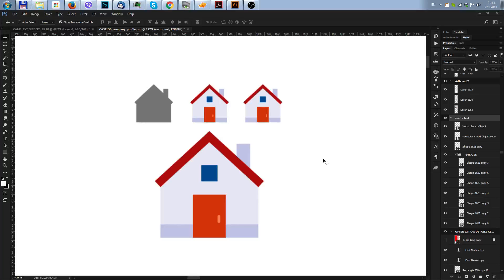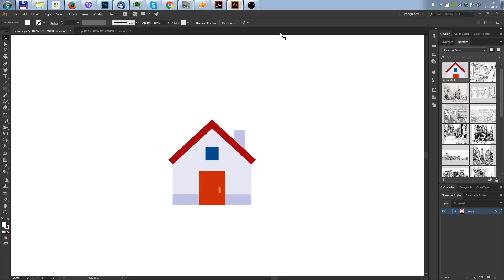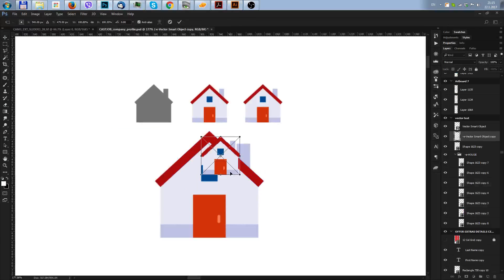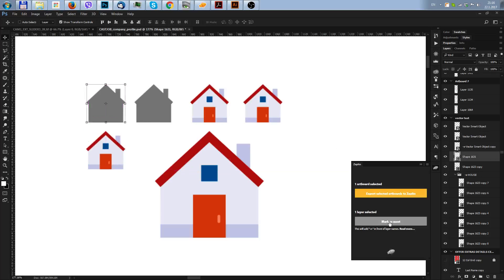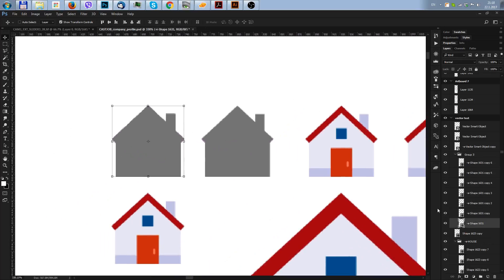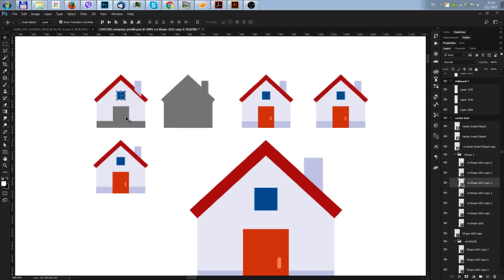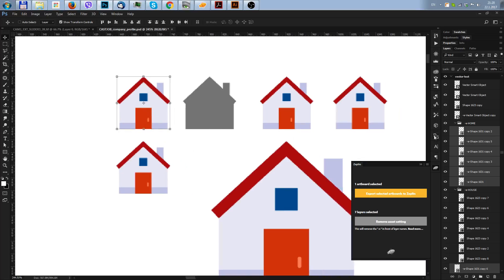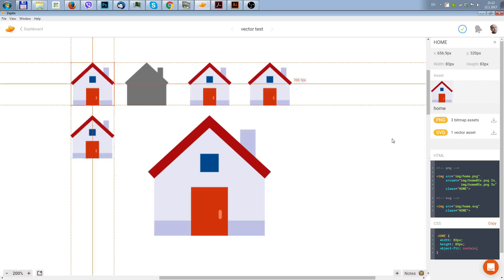Tutorial: Unmerge Photoshop shapes imported from Illustrator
Tutorial: unmerge Photoshop Shapes imported from Illustartor

Its a workaround for getting color icons and vectors into Zeplin so that you can export them as SVG files. I guess you can use it for any other vector purpose.

I had to find a solution, since there is no unmerge command in PS and no way to Import vector curves from Illustrator so that they can be editable.

I love Zeplin and Photoshop and hope this tutorial helps other people until a better solution is created.

I'm no coder, but I think that there could be a script to do some of the splitting of the curve elements and keep their arrangement. Perhaps even assign separate colors, so you can view them easier. But I'm no coder so I have no idea how this can be done.

Thanks to Dora for the idea, hope that helps.